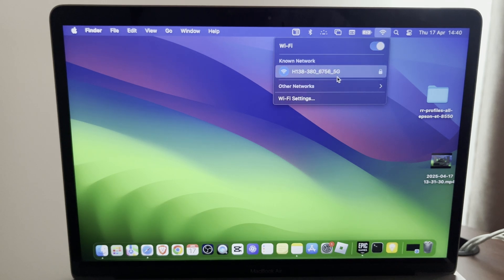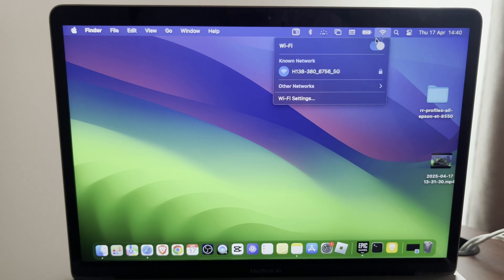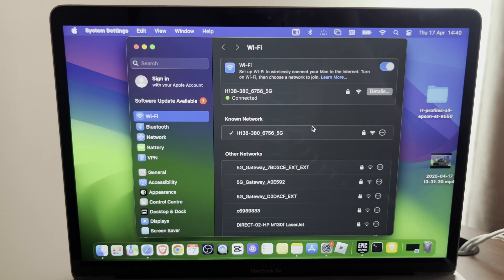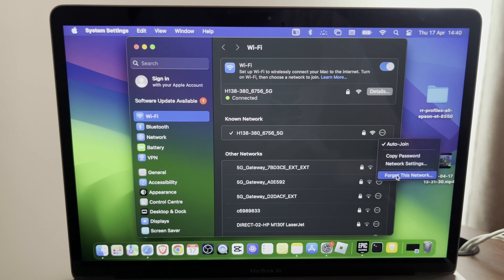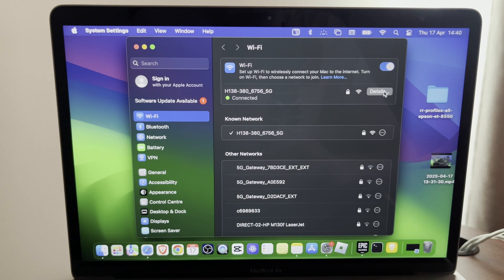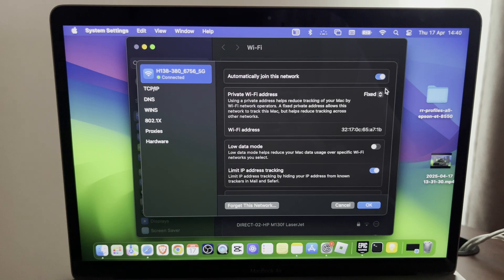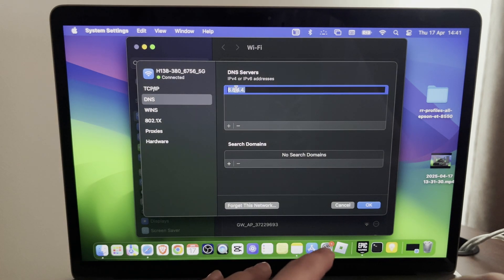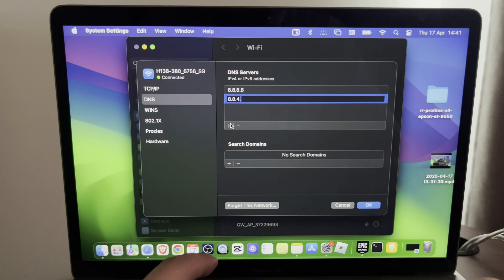How To Fix Macbook Connected To Wi-Fi But No Internet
In this video I show you How To Fix Macbook Connected To Wi-Fi But No Internet!